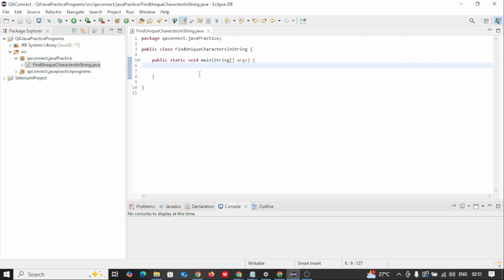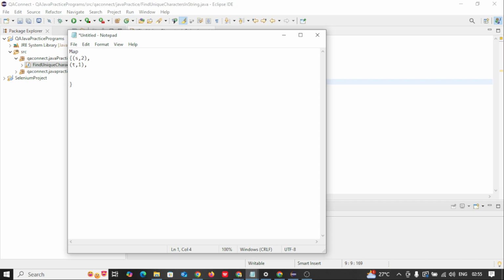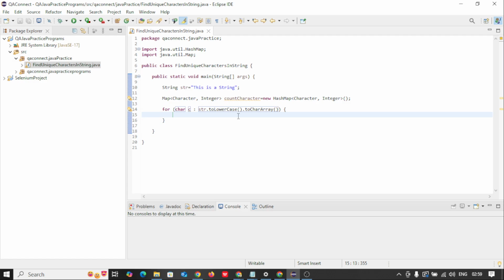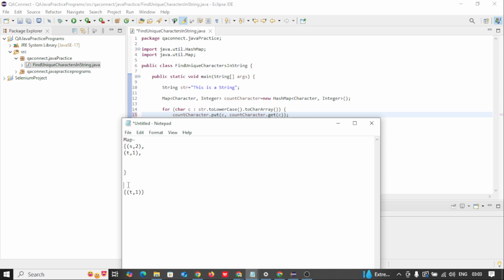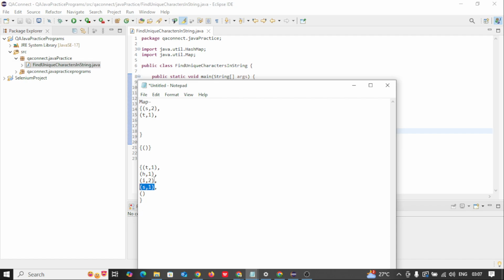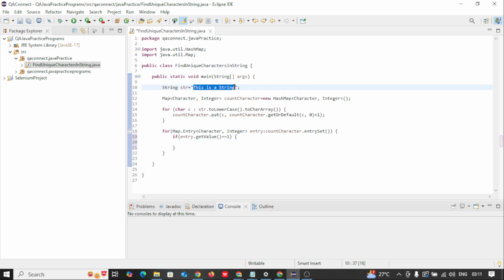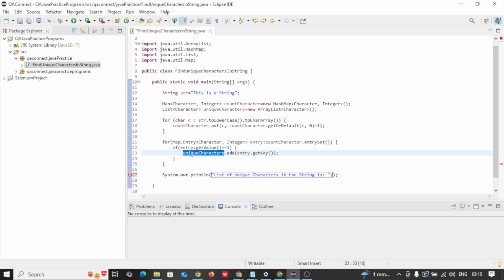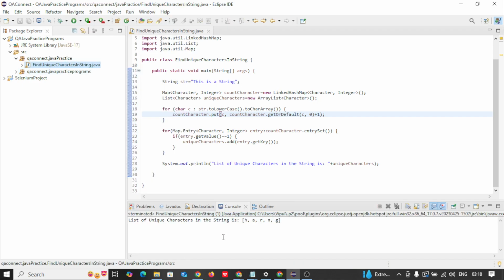Find All Unique Characters in a String Using Java | Java Interview Question Explained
Learn how to find all unique characters in a string using Java in this beginner-friendly tutorial!
In this video, we'll cover:

How to use Maps and Sets in Java to find unique characters

Real-world examples to help you crack Java coding interviews

✅ Perfect for Java beginners, coding interview preparation, and anyone looking to strengthen their Java, Automation skills.

👉 Topics Covered:

Java Strings

HashMap & LinkedHashMap usage

Java interview question solution

Find unique characters logic